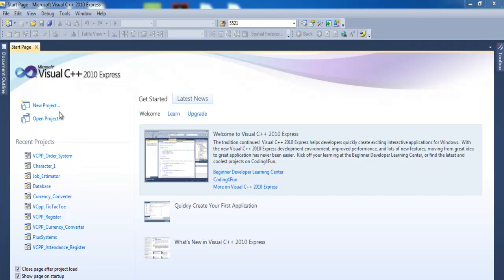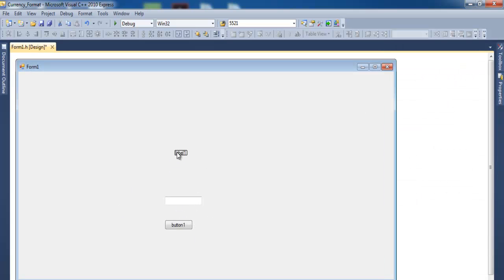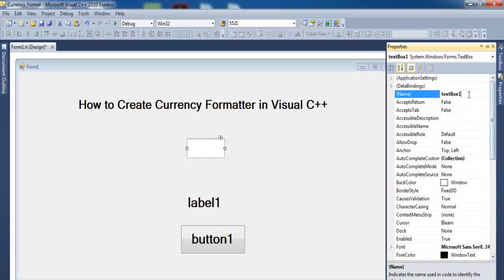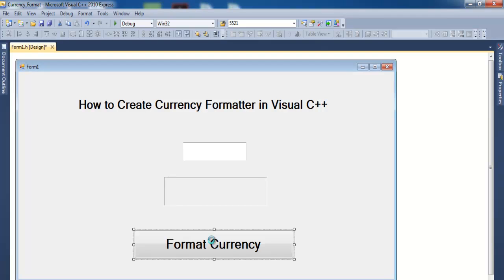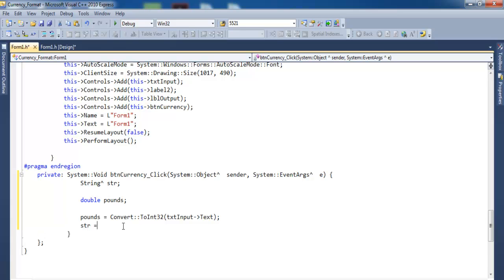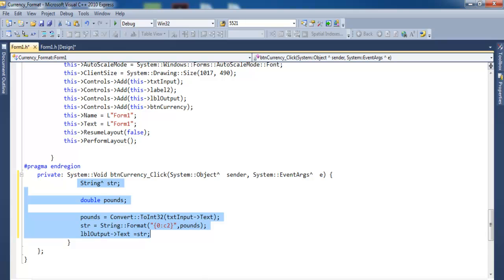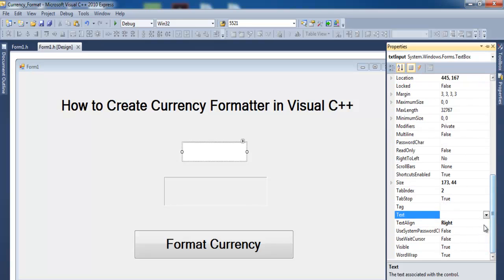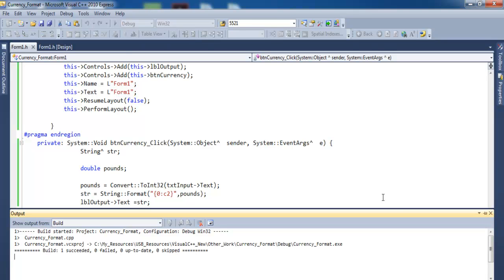How to Format Currency in Visual C++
This is a very simple tutorial of how to Create Currency Formatter in Visual C++